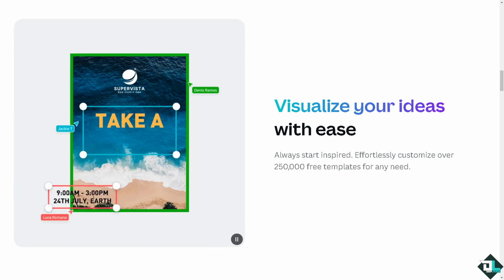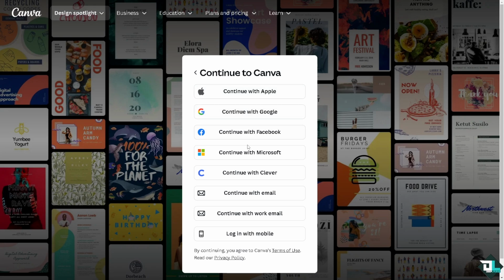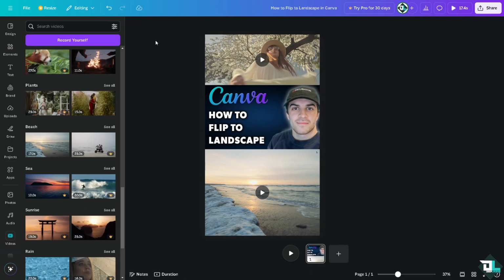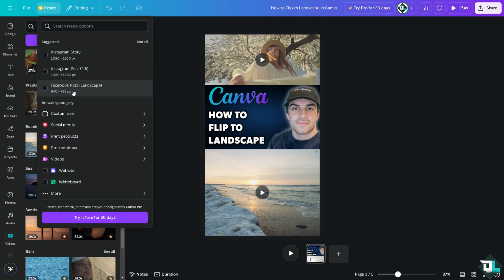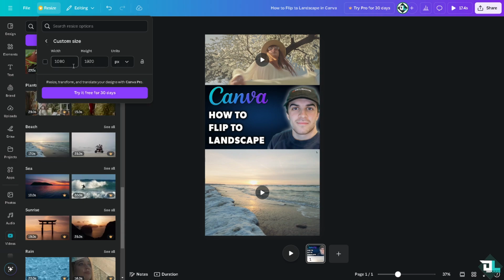How to Flip to Landscape in Canva (Full 2024 Guide)